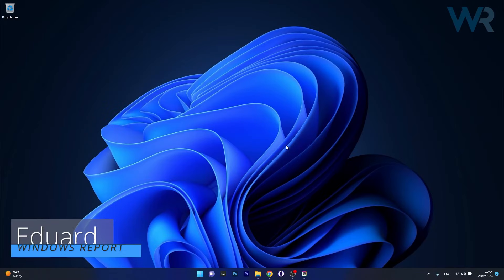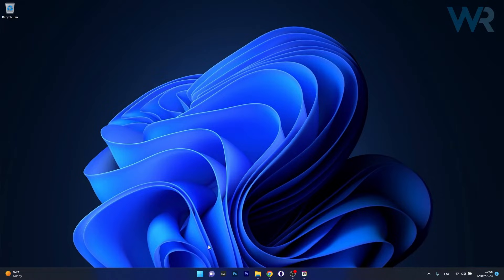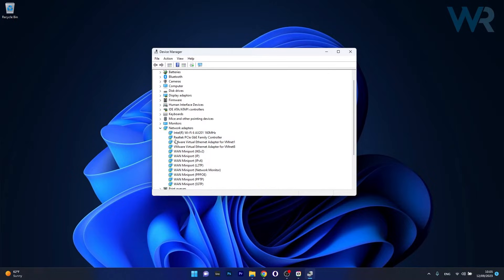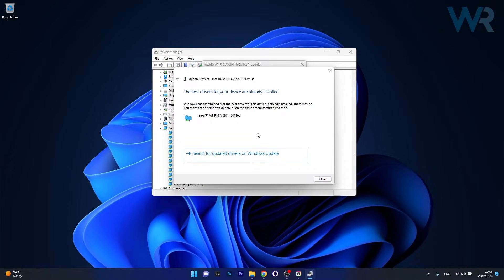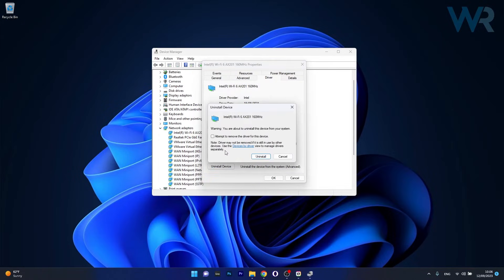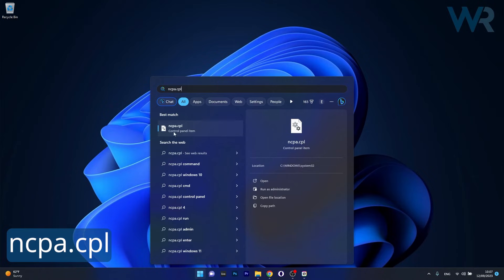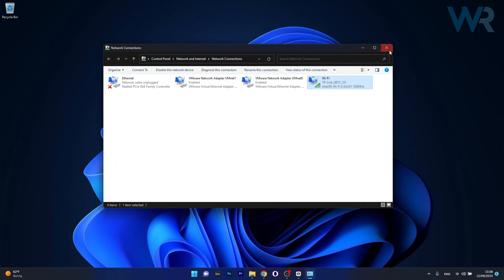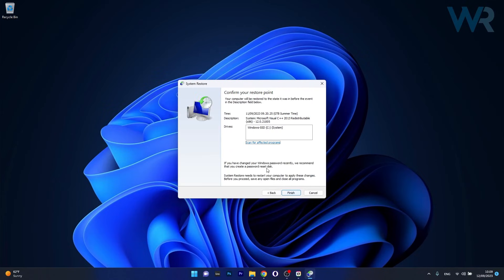How to Fix Cellular Option is Missing on Windows 11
| ⚙️Try Fortect to fix and optimize your PC like a Pro

While Windows 11 supports a cellular network and has dedicated settings, the option may disappear due to misconfiguration or driver issues.

0:00 - Intro
0:12 - Update, Rollback or Reinstall Drivers
1:38 - Reconfigure the adapter settings
2:12 - Perform a System Restore